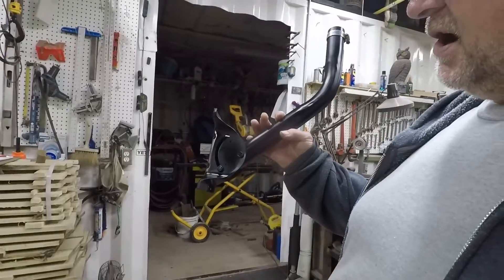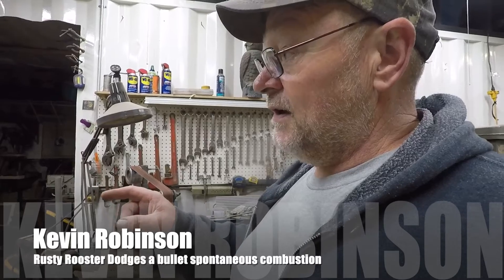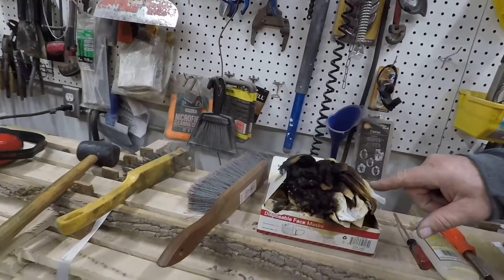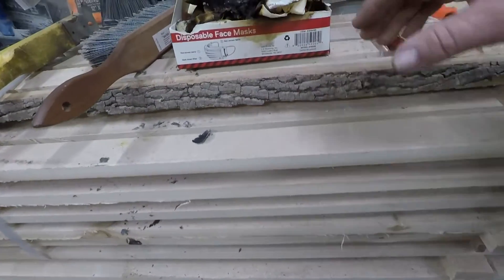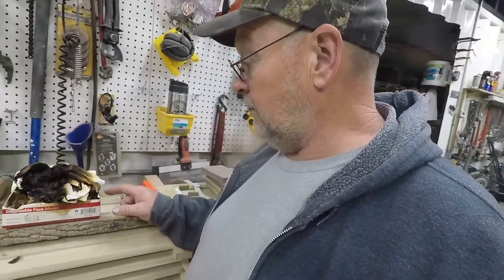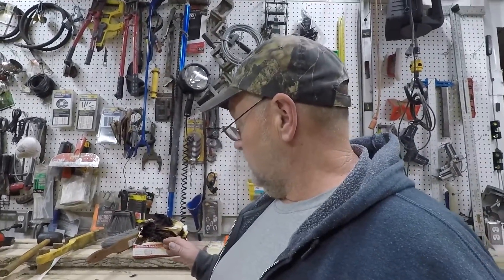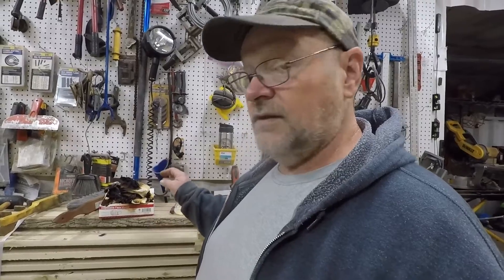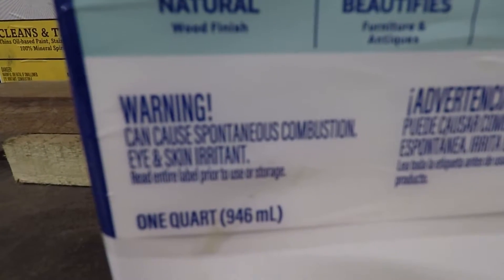linseed oil spontaneous combustion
YOU SHOULD KNOW THIS
In this video my ignorance gets the best of me.
I could have burnt my shop down the rusty rooster dodges a bullet, spontaneous combustion.

Oily Waste Safety Can

Kevin Robinson's Amazon storfront

THANK YOU SO MUCH FOR YOUR HELP AND SUPPORT LOVE YOU ALL!